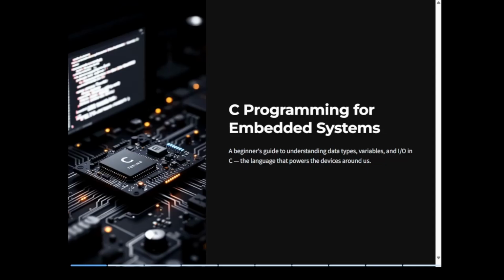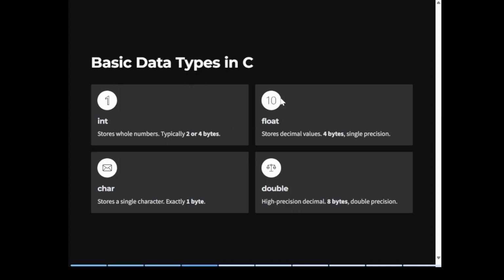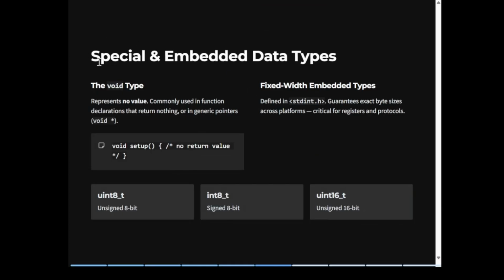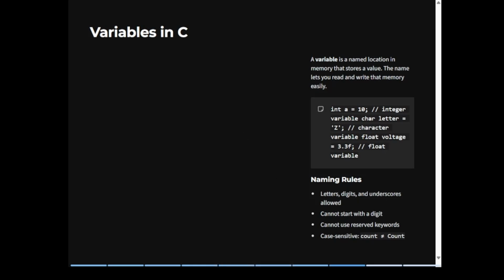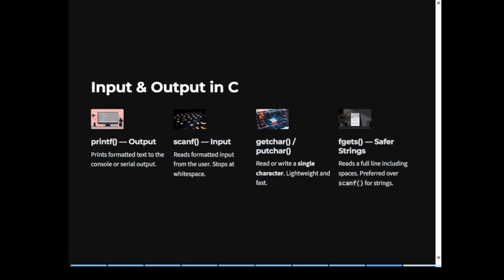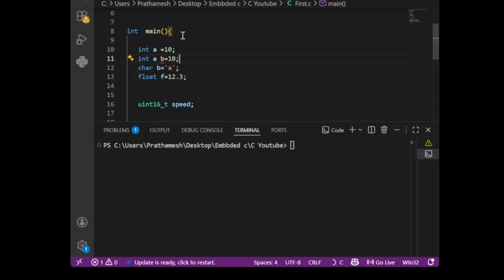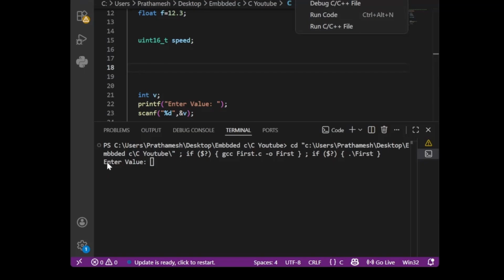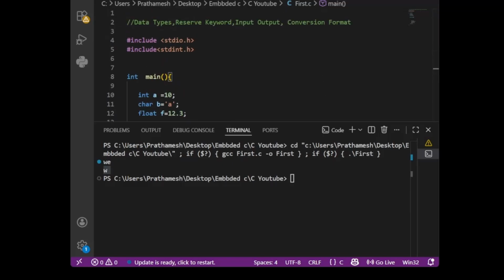C Programming for Embedded Systems | Basics (Data Types, Variables, I/O) 🚀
Learn the fundamentals of C Programming for Embedded Systems in this beginner-friendly video 🚀

Topics Covered 📚:

* What is Data Type in C
* Types of Data Types (Basic, Derived, User-defined)
* Fixed-size Data Types (uint8_t, uint16_t)
* Reserved Keywords in C
* Variables and Naming Rules
* Input & Output Functions (printf, scanf)
* Format Specifiers (%d, %f, %c, %s)
* getchar() and putchar()
* String Input using scanf() and fgets()

Why This Video is Important 🔥:

* Helps you write efficient embedded C code
* Improves memory management
* Useful for microcontrollers like STM32 and Arduino

Next Video ▶️: Operators in C